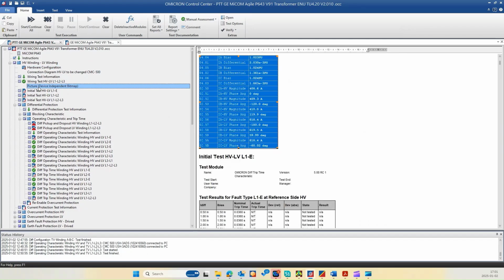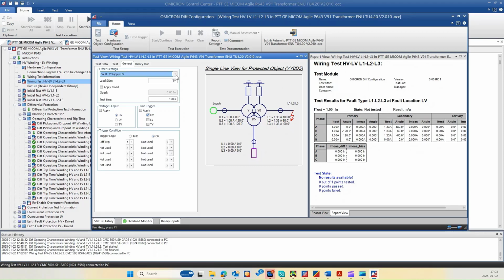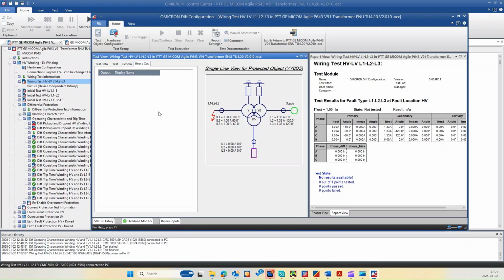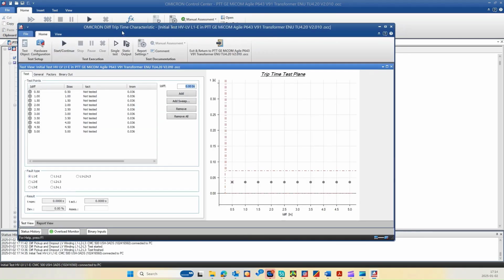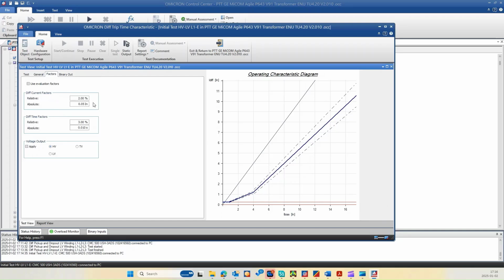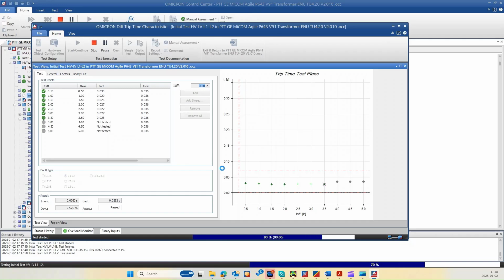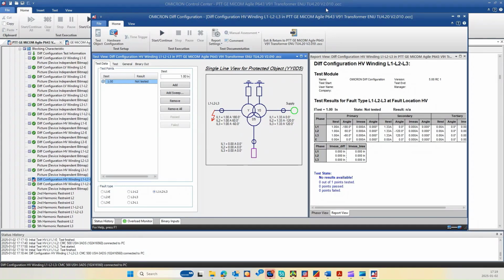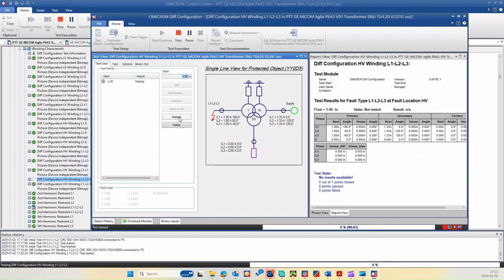Part 2.5: Advanced Diff. Test Modules in TU | Transformer Diff Configuration, Stability & Trip Time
In this tutorial (Part 2.5), we dive into the advanced differential test modules in TU, focusing on the Diff Configuration Module to test transformer differential configuration and stability. Learn how to use this module not only for stability testing but also for wiring checks. Additionally, we cover the Diff Trip Time Test, which helps you assess the trip time of your protection relay.